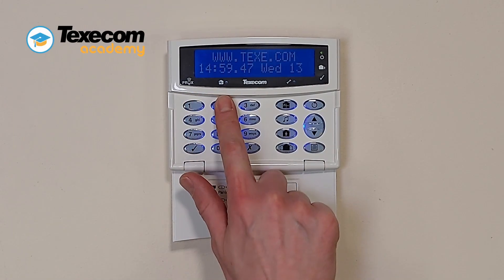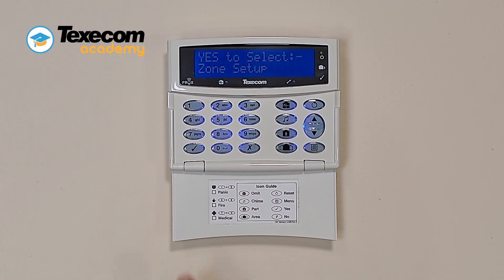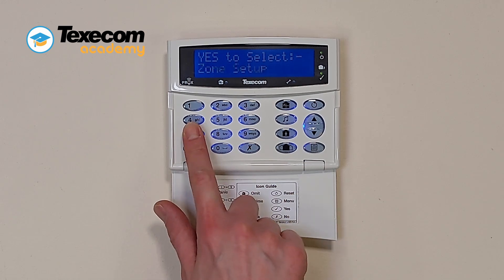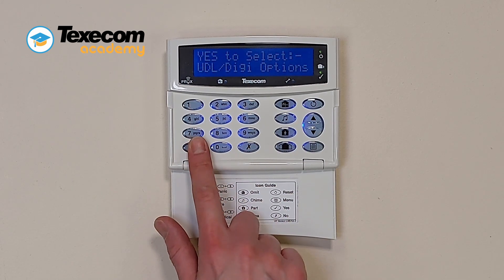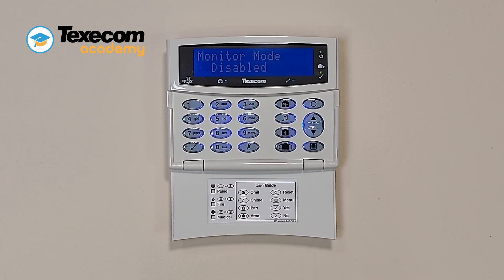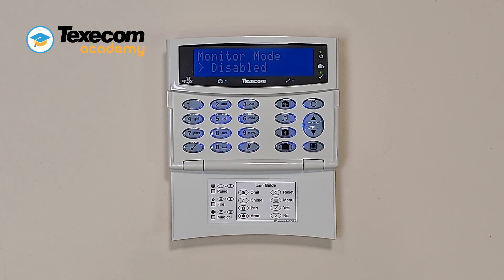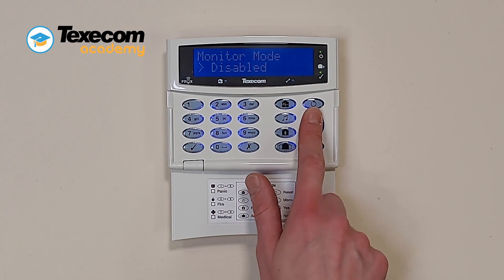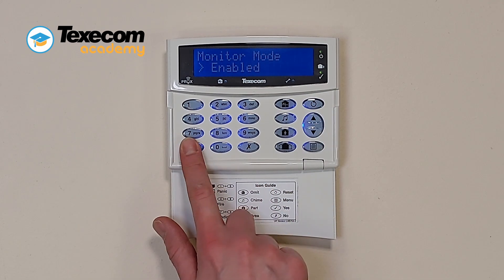How To Enable Monitor Mode On A Texecom Premier Elite Security System With V6 Firmware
Discover how to streamline the process of adding a SmartCom to your Premier Elite control panel with V6 firmware by enabling Monitor Mode. Simplify system integration and optimize connectivity with our detailed tutorial.

Step-by-Step Guide to Enabling Monitor Mode:
Enter the Engineer's Code to access advanced system settings.
Press 7 to navigate to the desired menu.
Press Yes twice to confirm the selection.
Press No to proceed to the next step.
Use the scroll keys to select "Enabled" for Monitor Mode.
Press Yes to initiate the process, and the system will check the communications.
Confirm, change, or enter the UDL password as needed.
Request an app code to complete the setup process.

Streamlined System Integration:
Effortlessly enhance your system's connectivity and simplify the addition of a SmartCom by enabling Monitor Mode.